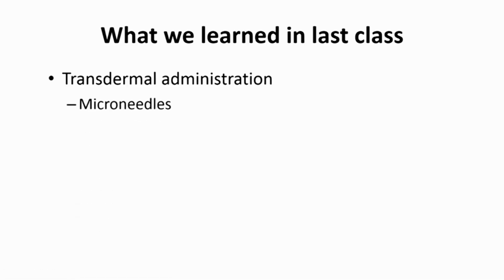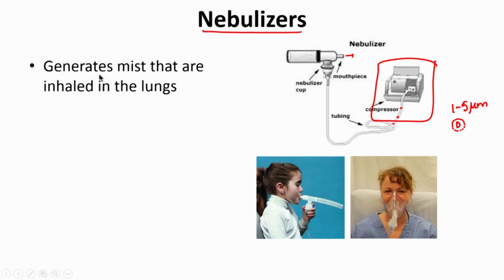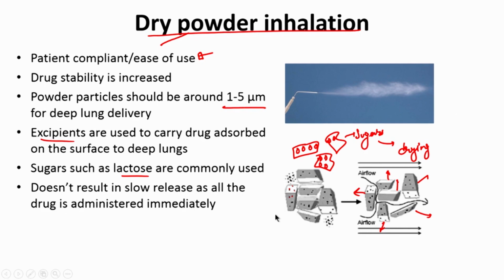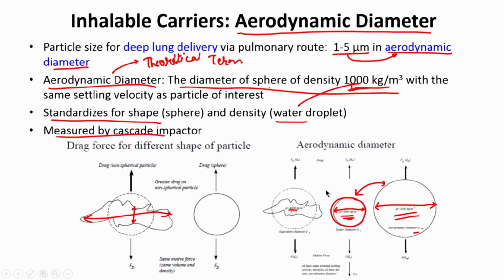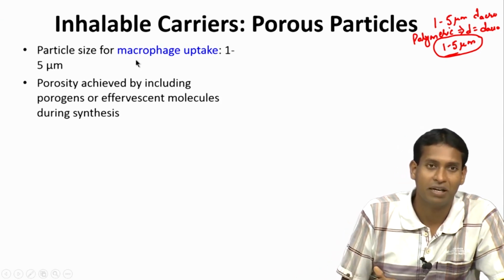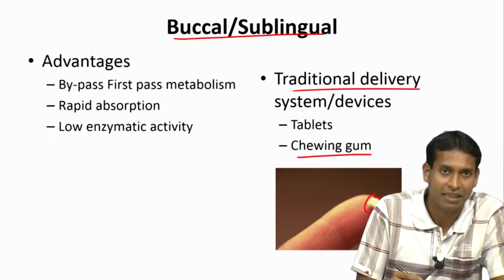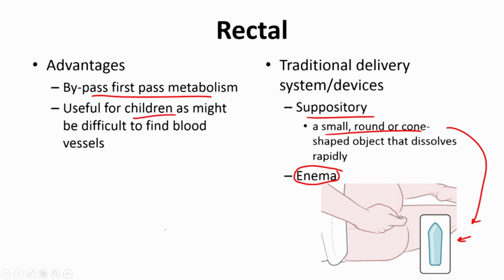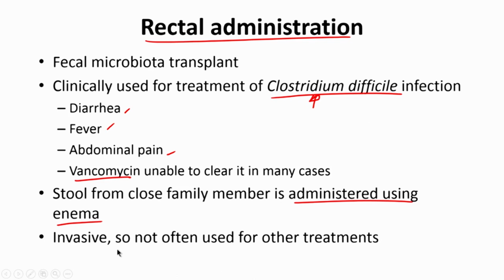Route Specific Delivery: Inhalation - II, Buccal and Rectal Administration